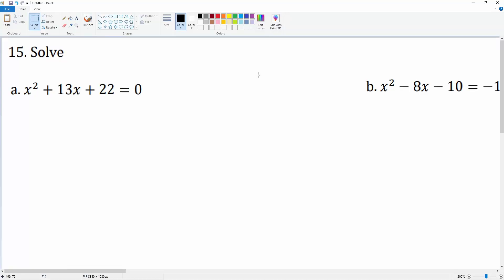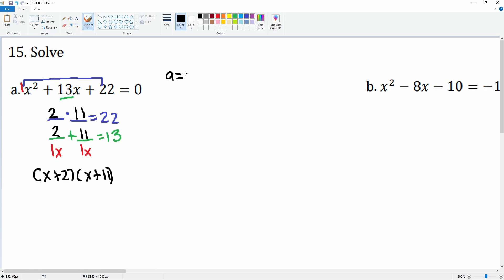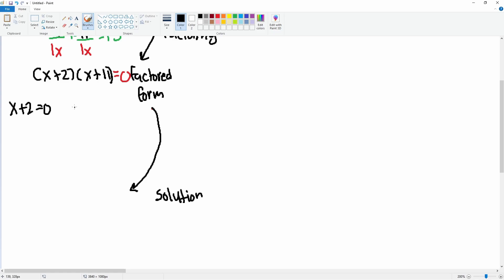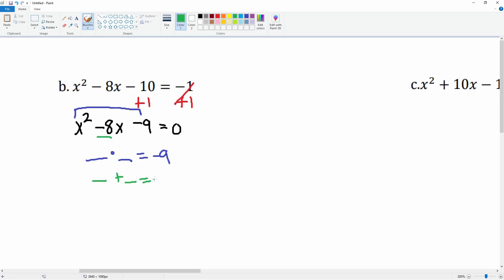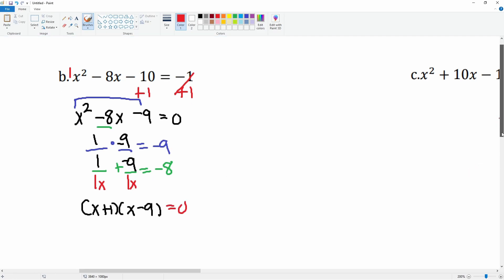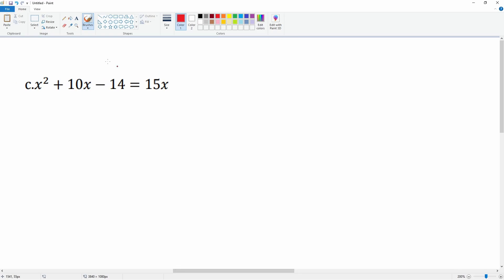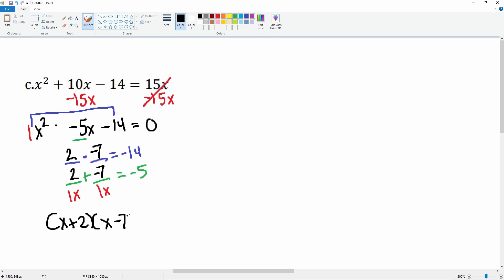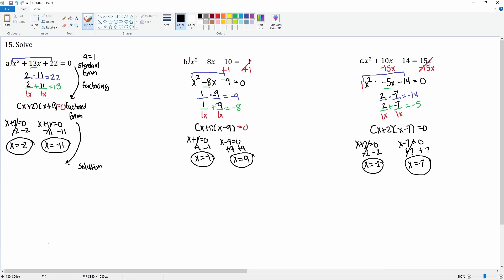Solve by Factoring a Trinomial when a is 1. #15